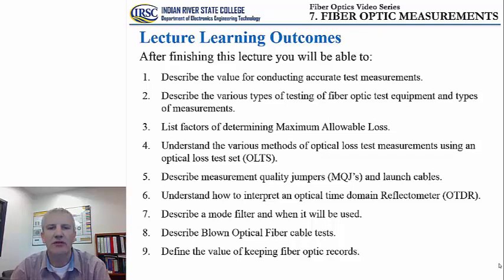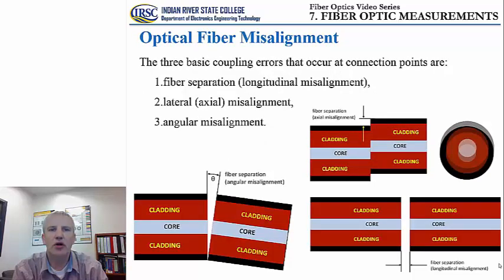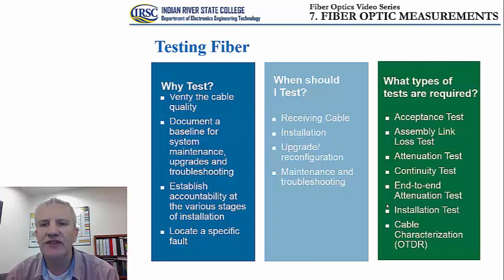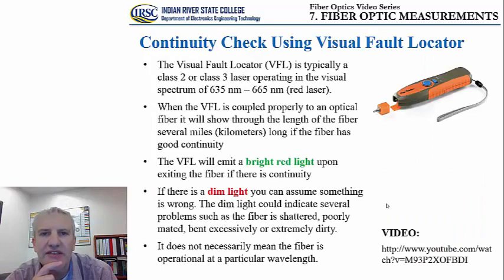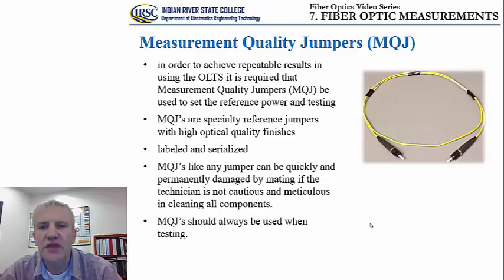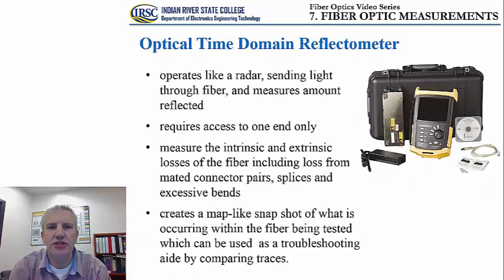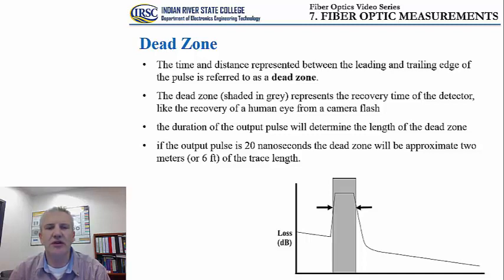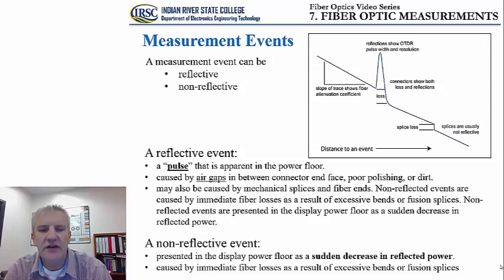7. Basics of Fiber Optic Measurements